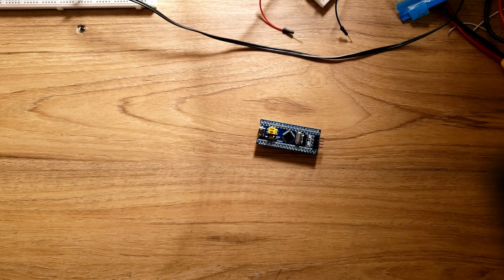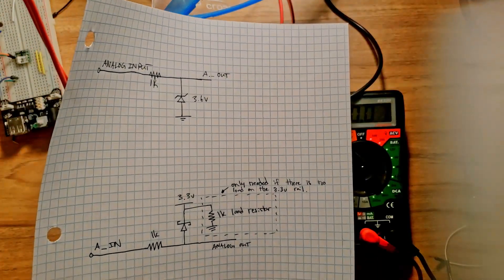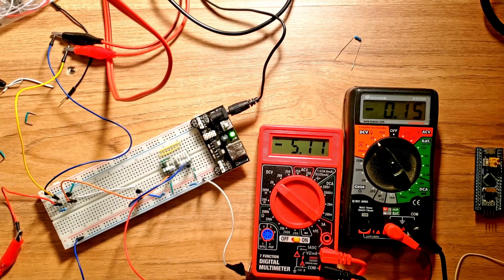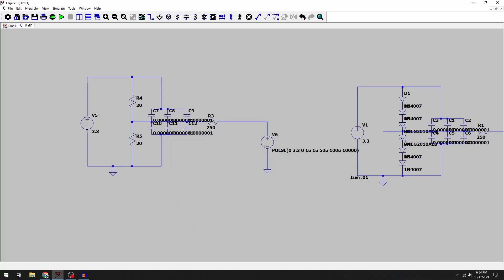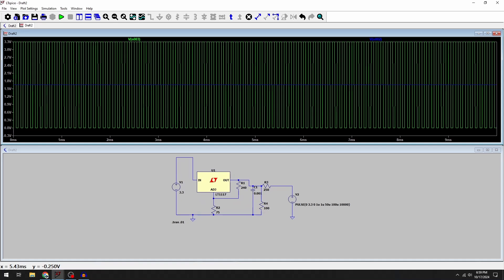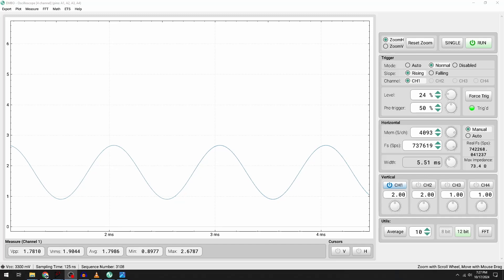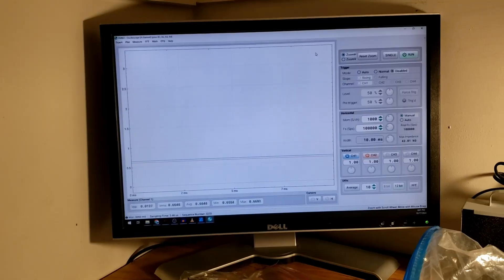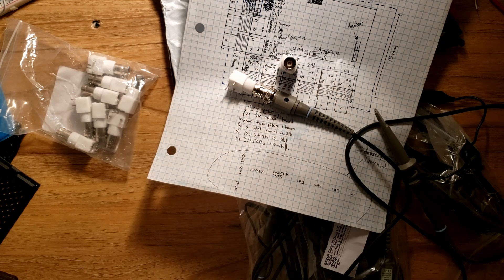Building Oscilloscope with an STM32: Hardware, Software, and Challenges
In this video we explore the process of building an oscilloscope with an stm32f103c8t6 (bluepill) as well as using the EMEmbedded Occiliscope Software for STM32 (EMBO)